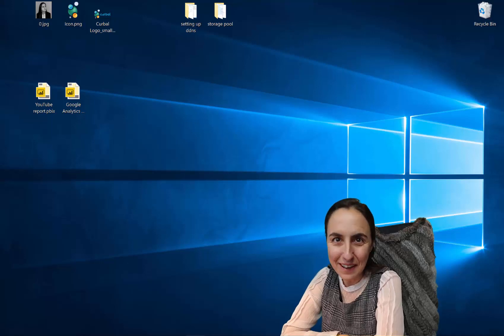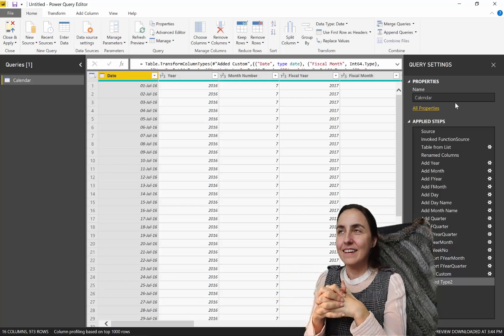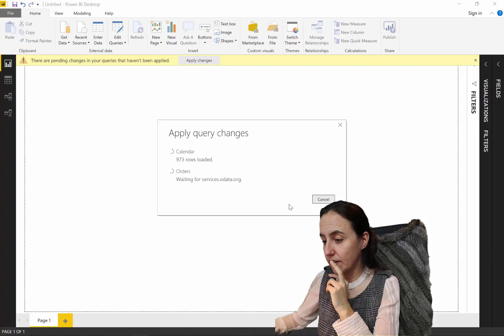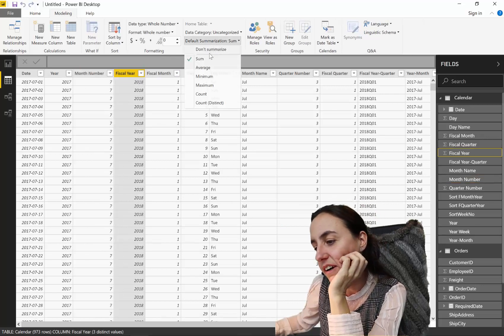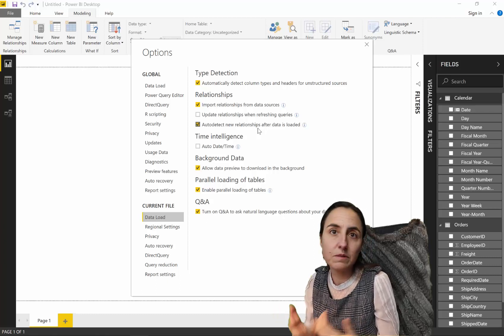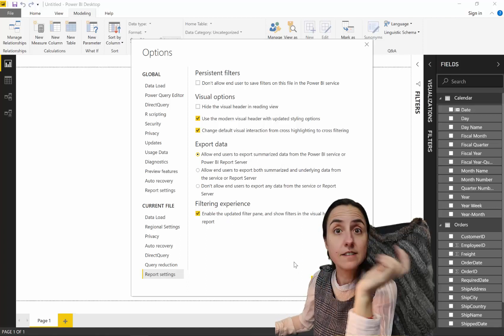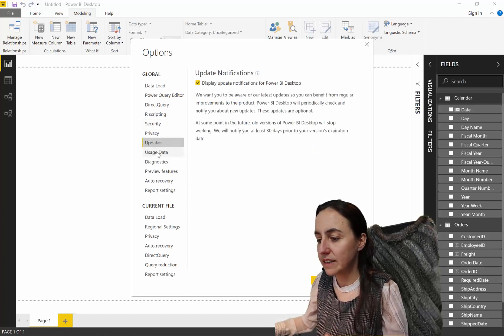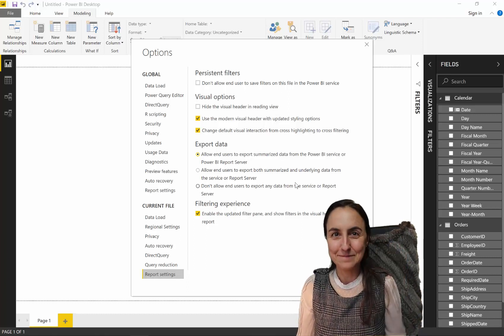How To Custom Tailor Your Power Bi Experience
In this video I am going to show the default settings and configuration I do for new Power BI files and also my global settings for all files.
What are your settings?